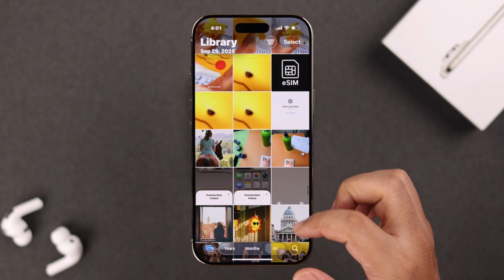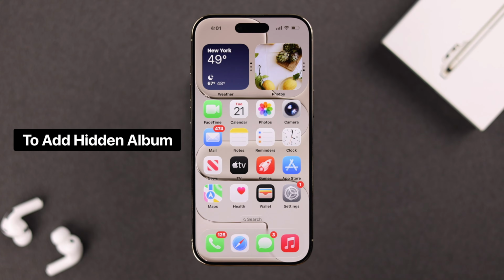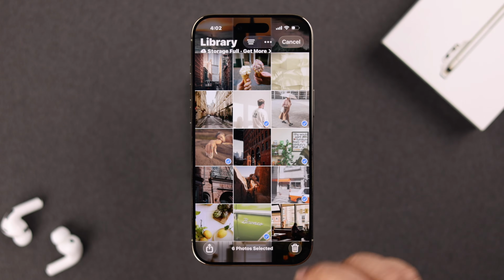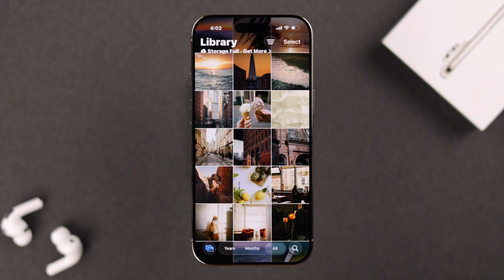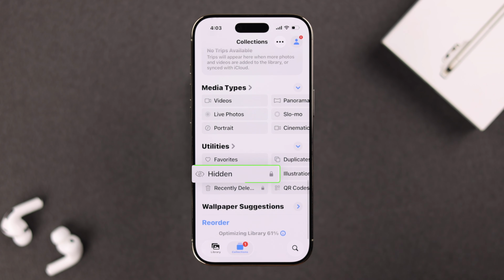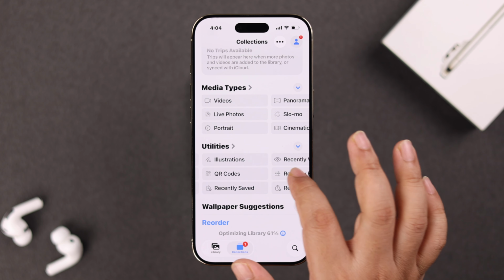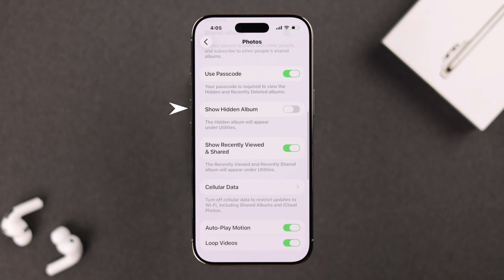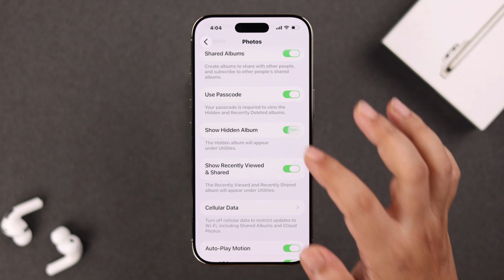How to ADD Pictures on Hidden Album on iPhone AIR!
Can't add single or multiple photos to Hidden Album on iPhone AIR, then hide the album in the gallery from plain sight to keep them truly secure without using any 3rd party apps as a new user?

Need help to hide personal pictures and videos on iPhone AIR to better protect your privacy and keep the secret photos away from prying eyes?  Don't worry, this step-by-step beginner's guide will show you how to hide one or multiple images and videos in the hidden Album to hide them properly in Camera Roll on iPhone AIR. Here we'll also cover:

• find and access the Hidden Album to see the hidden photos and videos on iPhone AIR
• What to do if the Hidden Album is not showing on the iPhone AIR Gallery
• Hide the Hidden Album in Camera Roll on iPhone AIR

0:00 Intro: Hide Photos to Hidden Album iPhone AIR
0:12 Hide One or Multiple Photos and Videos in iPhone Gallery
0:38 Check Hidden Photos and Videos on iPhone
1:01 What to do if you can't find Hidden Albums